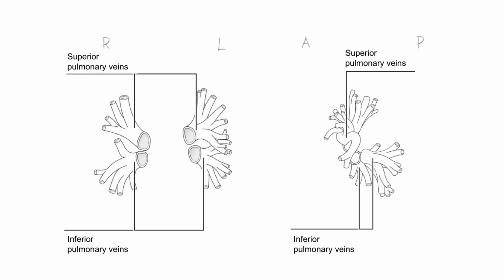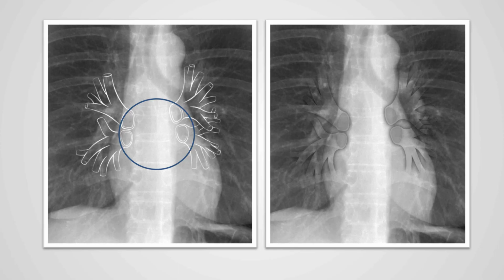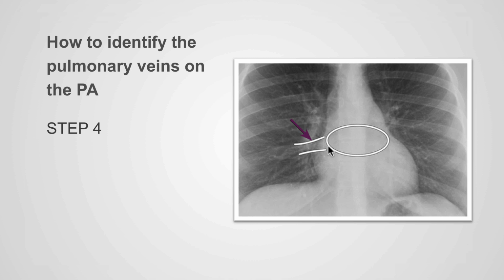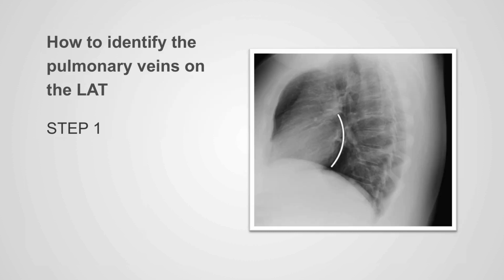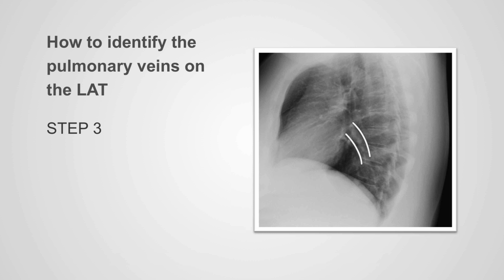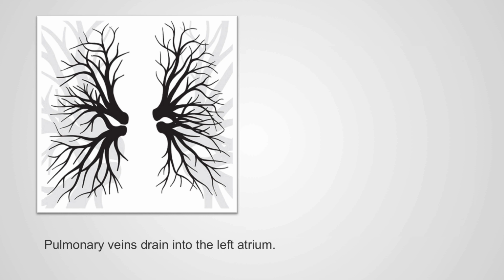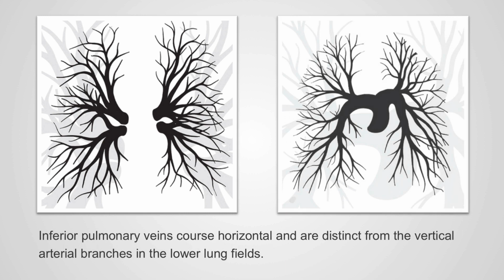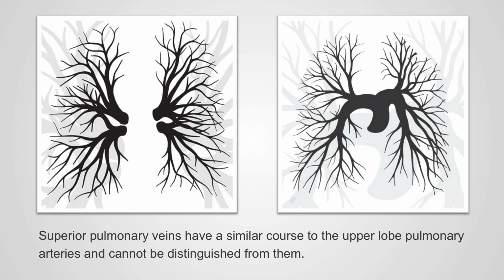07. The hilum—pulmonary veins